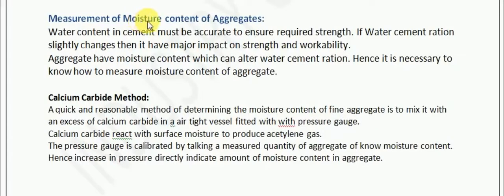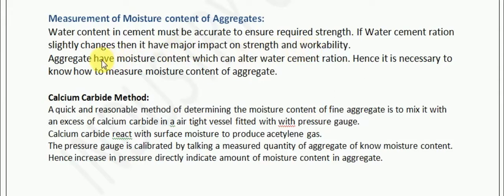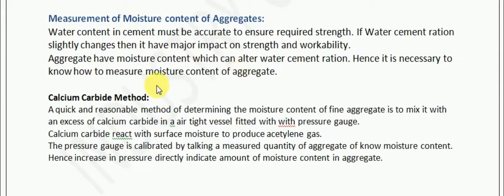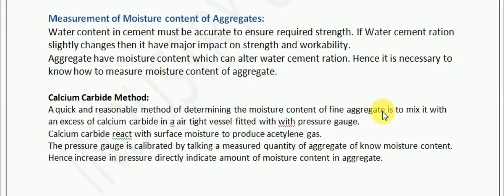Moisture Test in Aggregate CONCRETE TECHNOLOGY MODULE 1.3.7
Measurement of Moisture content of Aggregates:
Water content in cement must be accurate to ensure required strength. If Water cement ration slightly changes then it have major impact on strength and workability.
Aggregate have moisture content which can alter water cement ration. Hence it is necessary to know how to measure moisture content of aggregate.

Calcium Carbide Method:

A quick and reasonable method of determining the moisture content of fine aggregate is to mix it with an excess of calcium carbide in a air tight vessel fitted with with pressure gauge.

Calcium carbide react with surface moisture to produce acetylene gas.

The pressure gauge is calibrated by talking a measured quantity of aggregate of know moisture content.

Hence increase in pressure directly indicate amount of moisture content in aggregate.